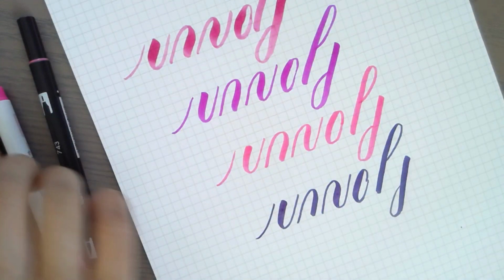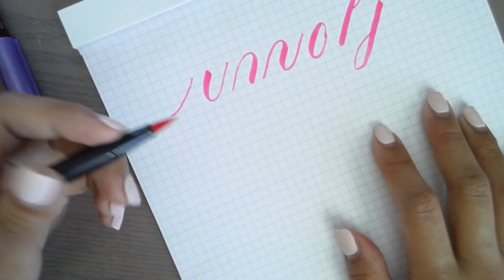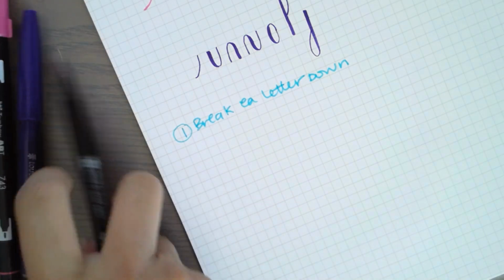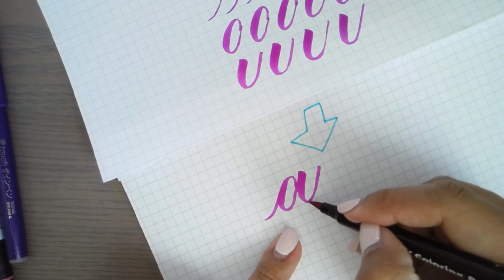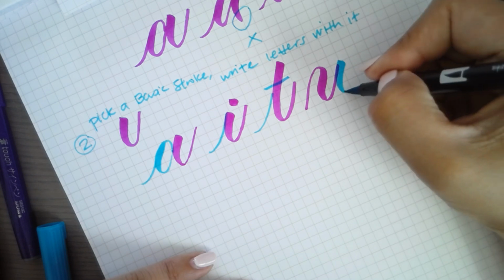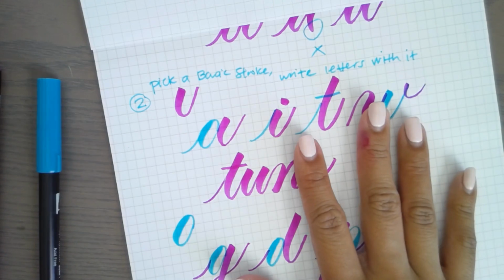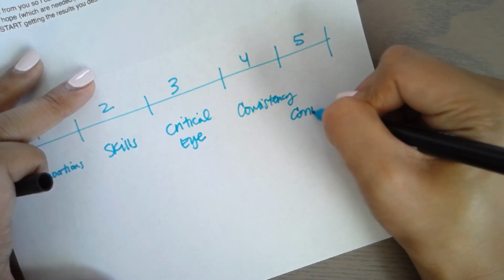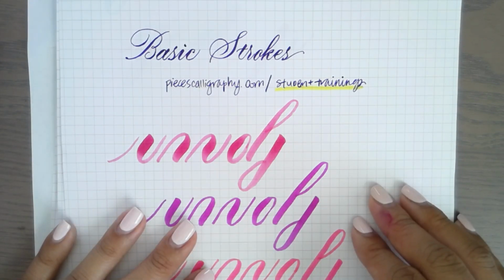Back-to-Basics Week 3: How do you create basic strokes?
Welcome to the Back-to-Basics Series! This is a 6-week series of live training sessions that I'll be hosting for students only.

Follow along and write with me during each session. You can learn more and catch all the replays at: